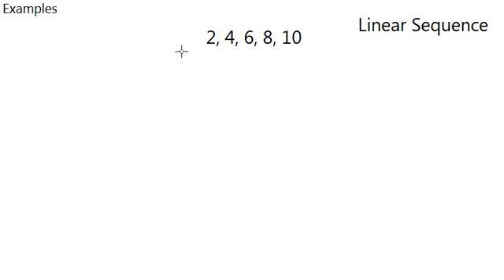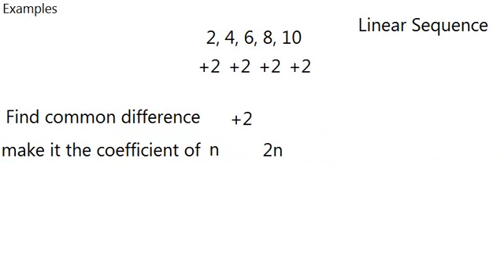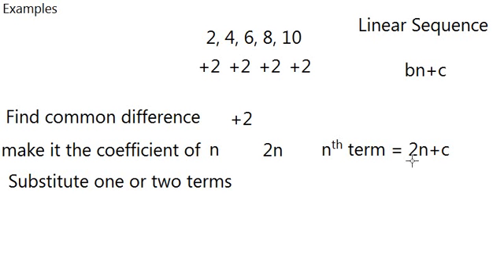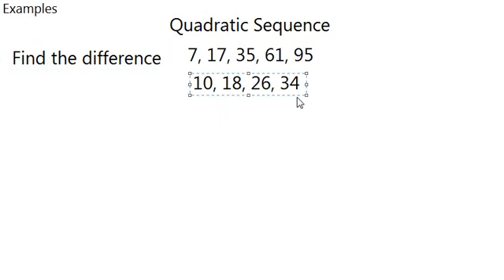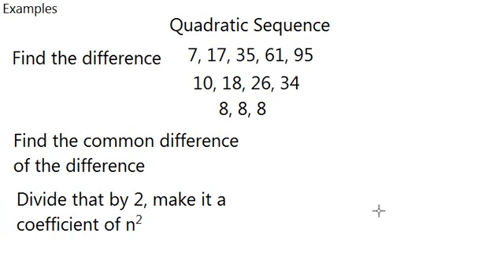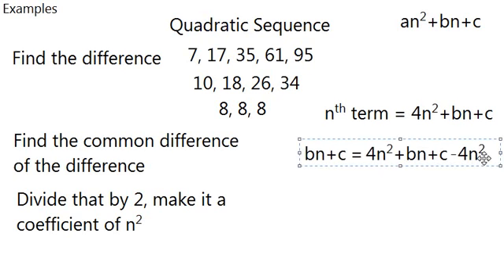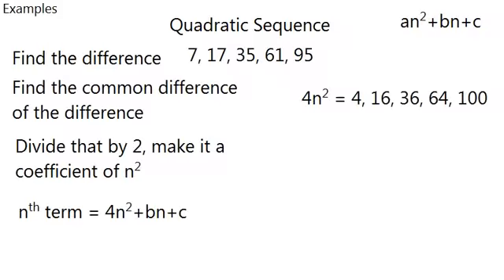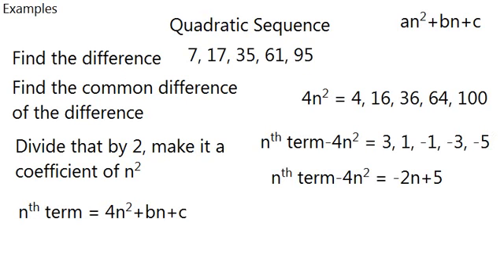AQA Certificate Further Mathematics GCSE: Chapter 4.7 Sequences (Grade A)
In this video, we will learn how to find the nth term of a sequence by using a list of sequence!